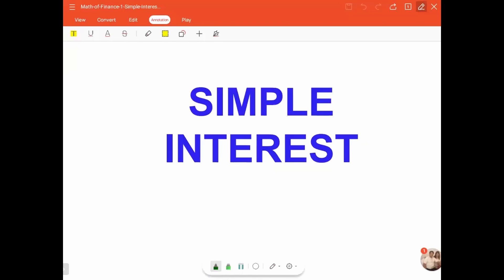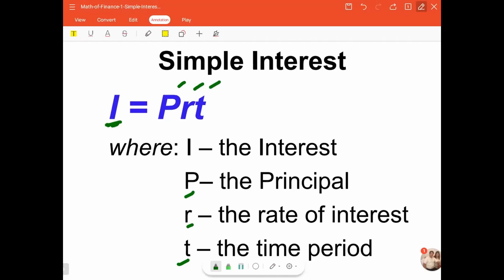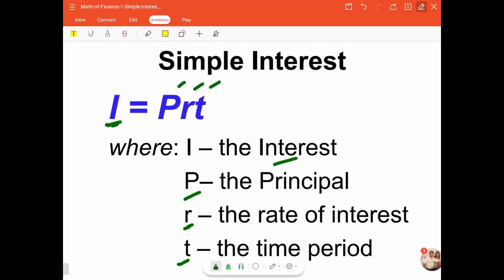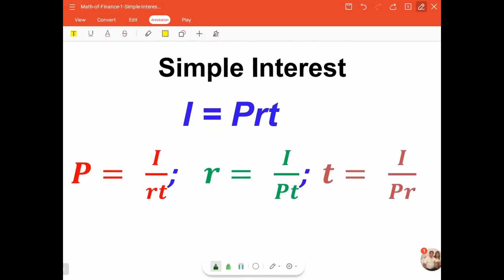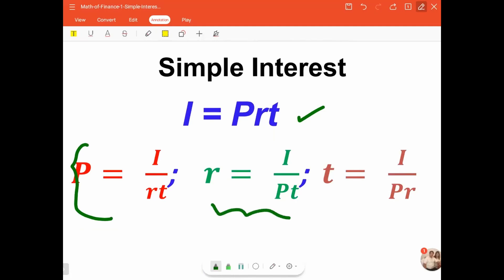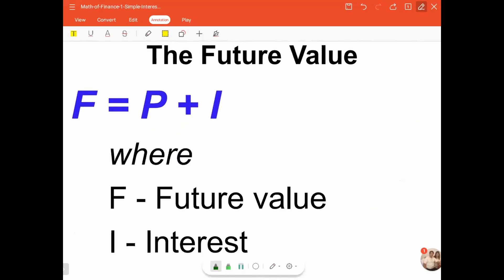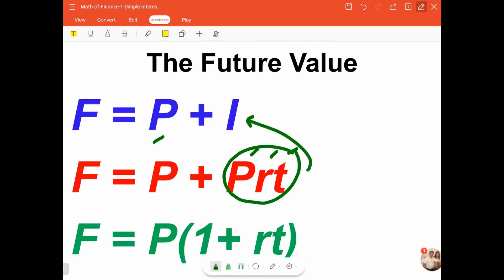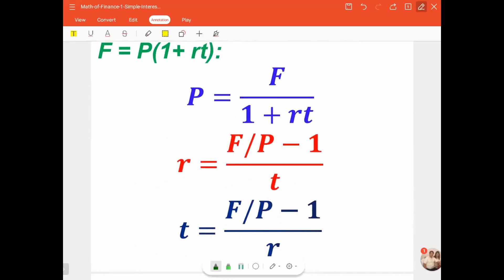Simple Interest - 1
In this video, I discussed the basic concepts of Simple Interest. I also presented some examples.